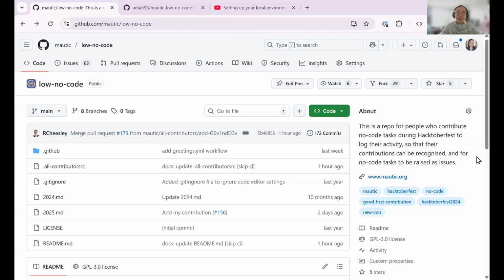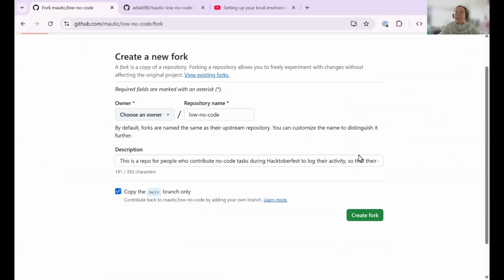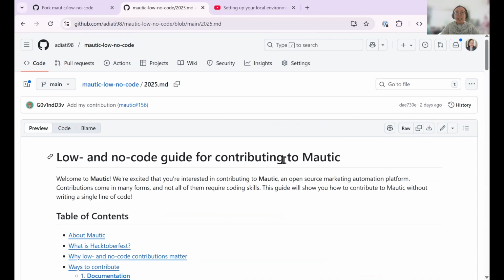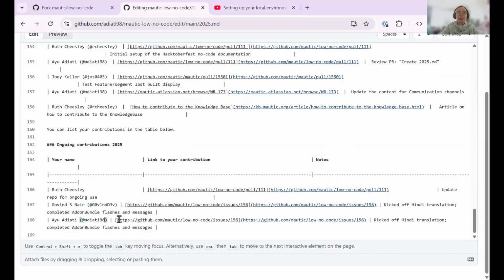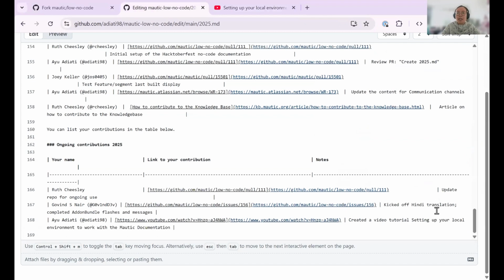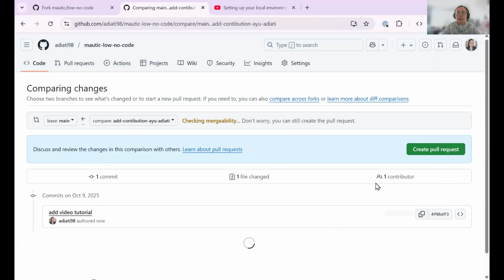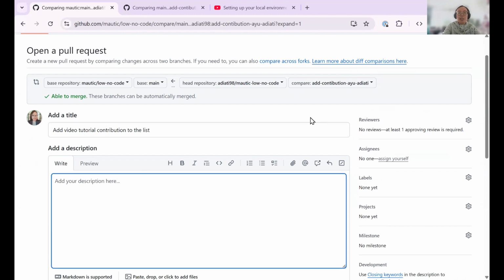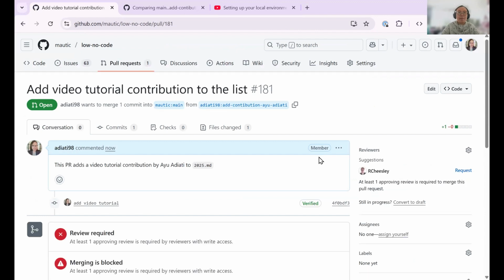How to create a PR in the low and no code repository for your contribution to be counted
When making a low and no-code contribution to Mautic, often they are not counted in the automated systems we use to associate a contribution with a person.

The workaround for this - especially important during Hacktoberfest - is to make a pull request to the relevant year's markdown file in the low and no-code repository.

This video, created by our Assistant Team Lead from the Education Team, Ayu Adiati, explains how to do that using the user interface of GitHub.